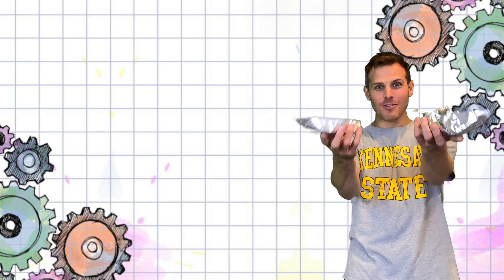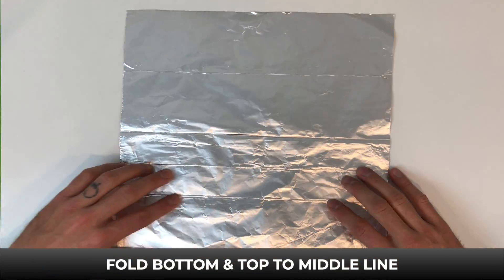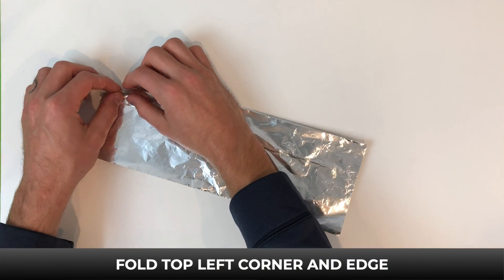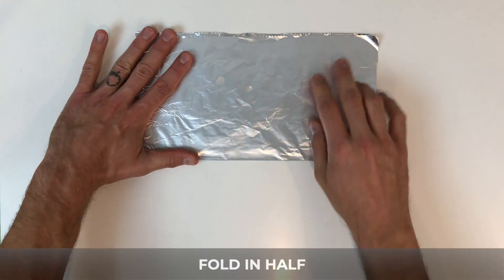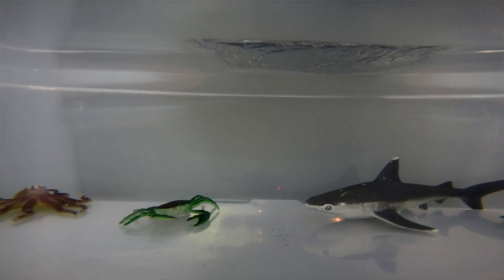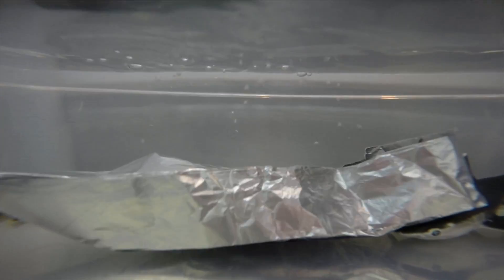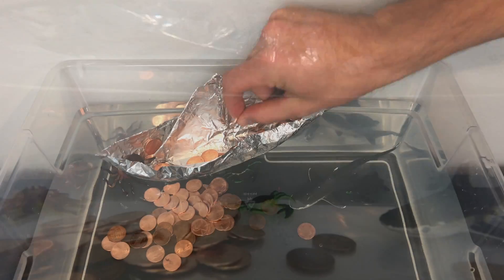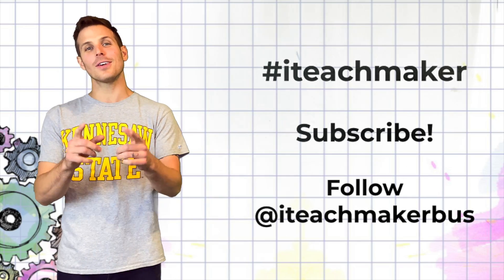How to make a TIN FOIL BOAT!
Learn about buoyancy by creating a TIN FOIL BOAT!